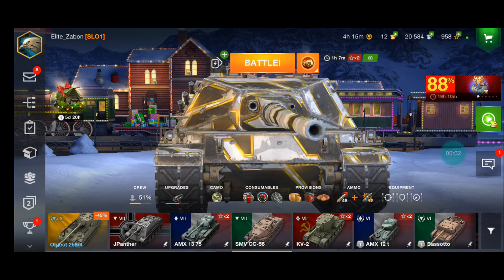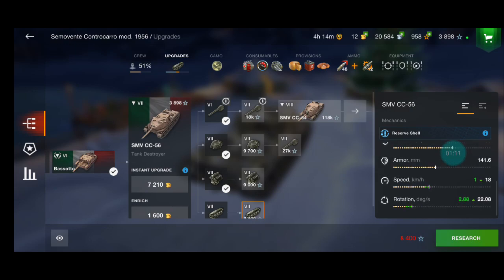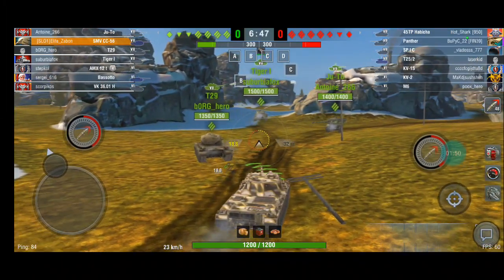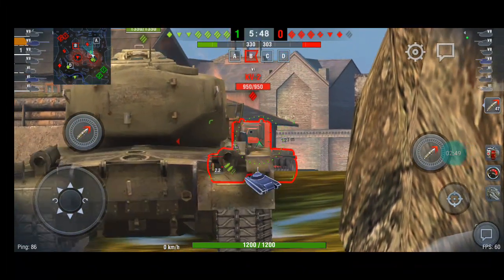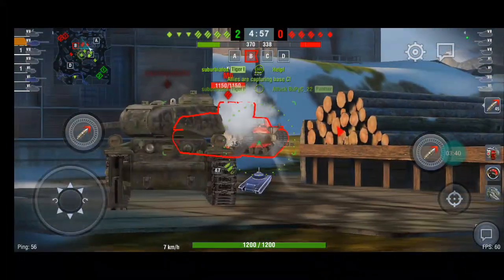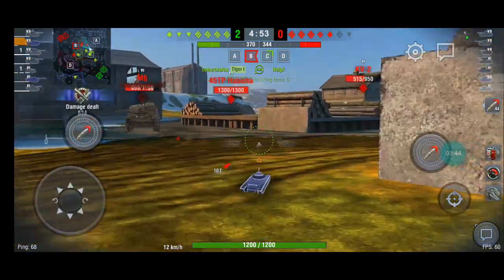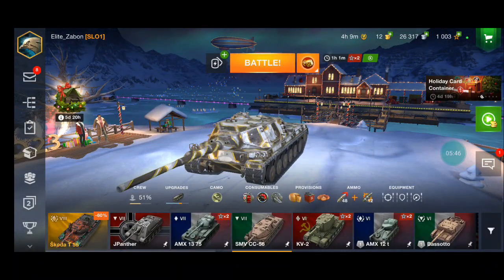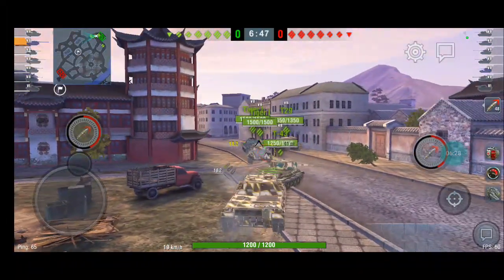WHY SUCH A LONG RELOAD??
Just,. just why War Gaming, huh?